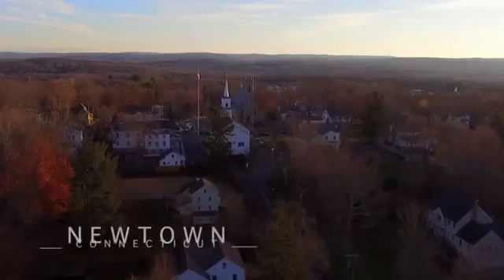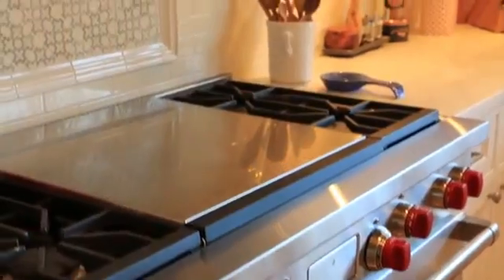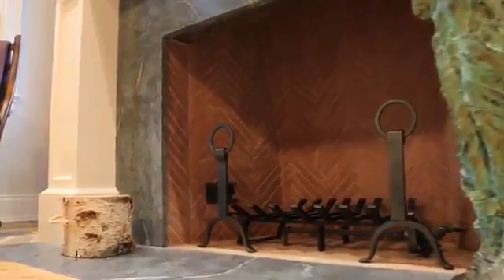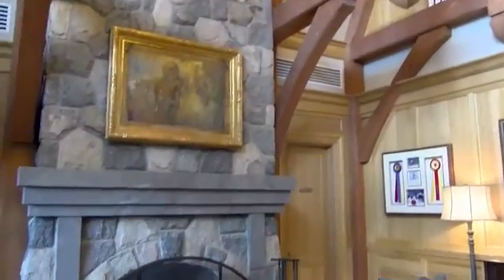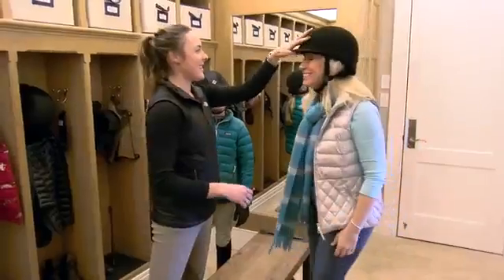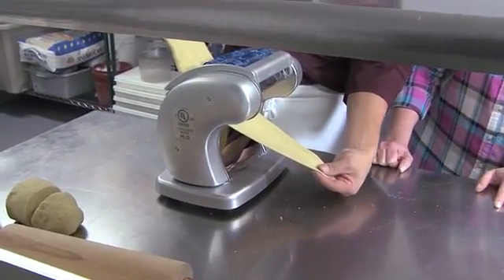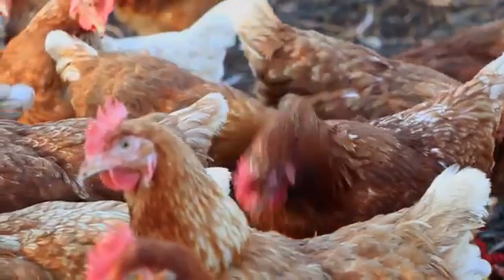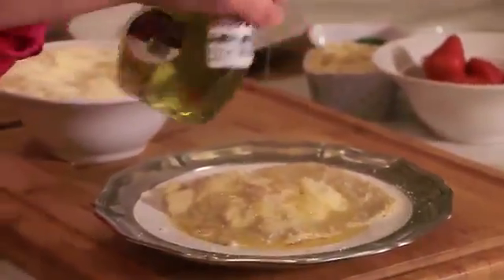New England Living TV Season 1, Episode 6, Newtown, CT